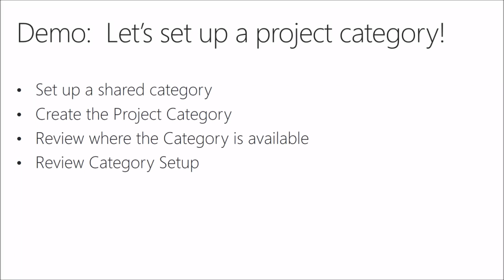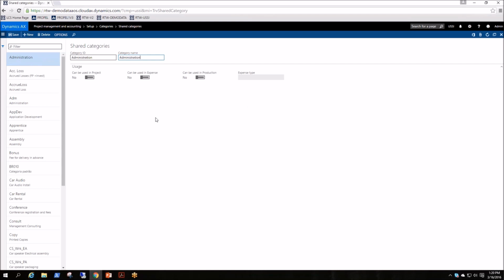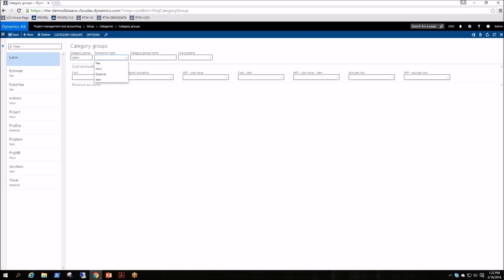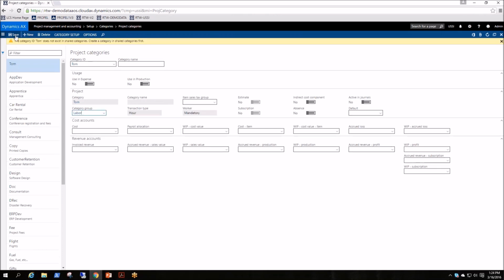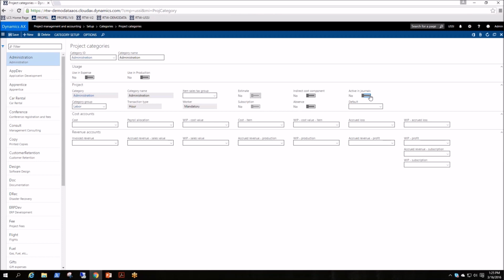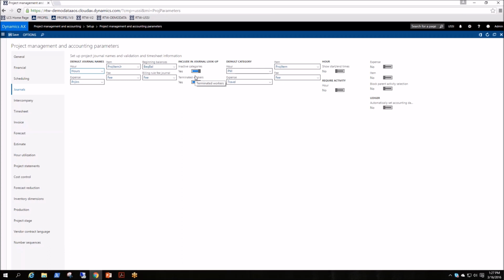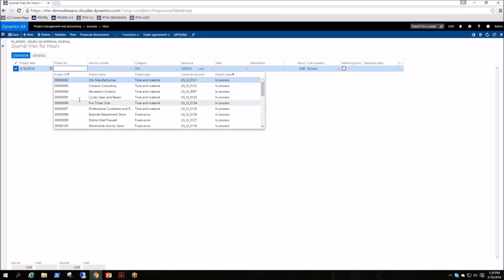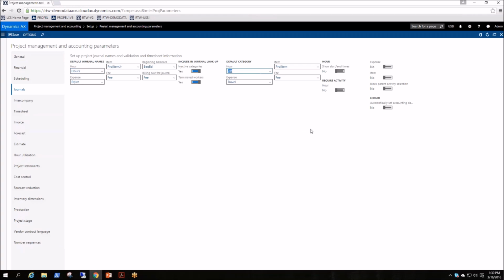80778 03 02 PC B/21